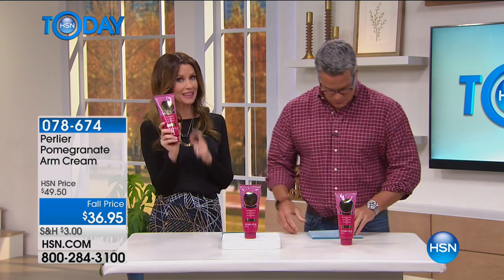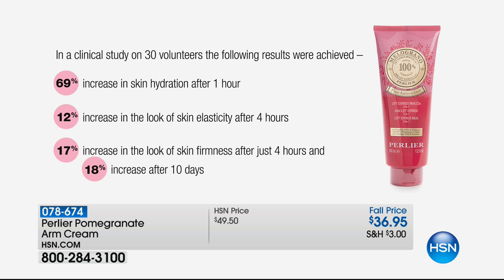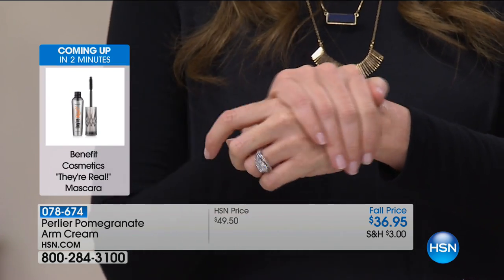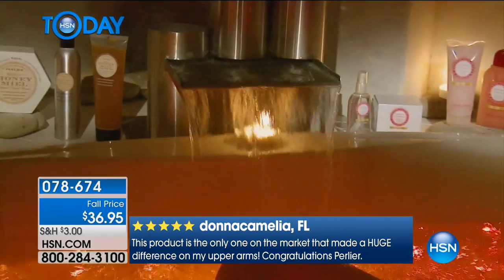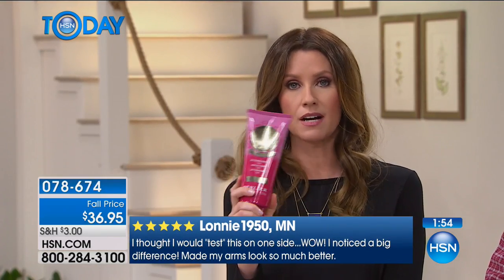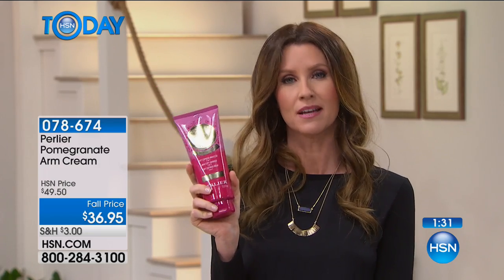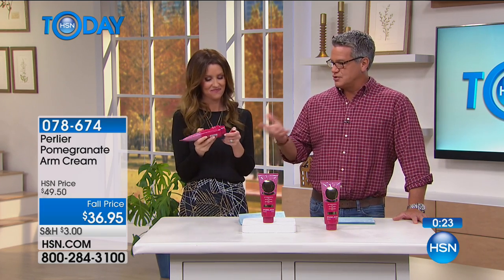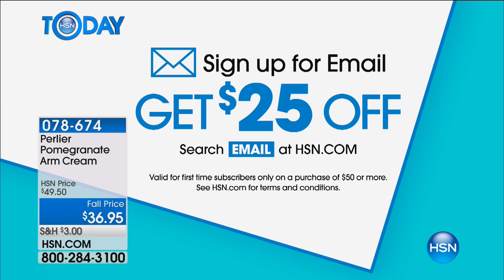Perlier Pomegranate Arm Cream AutoShip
Perlier Pomegranate Arm Cream

Arm cream beauty treatment helps invigorate, firm and smooth the look of skin. The core of the formula is Perlier's proprietary "PomegranateP complex,"...